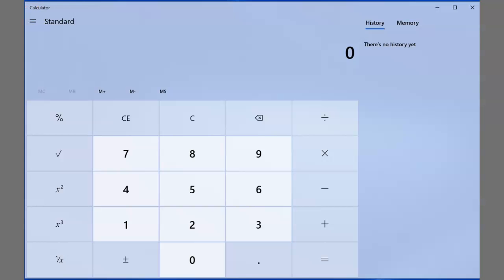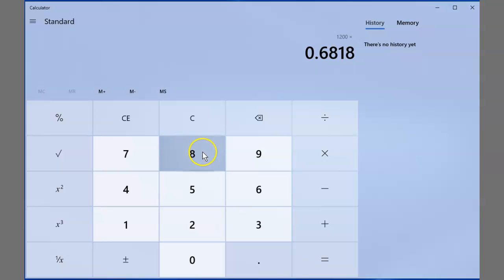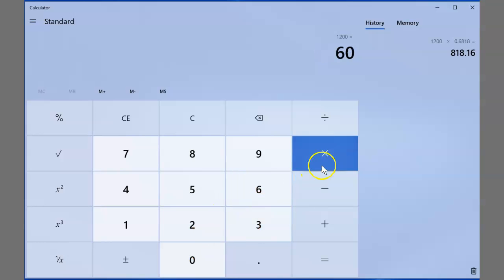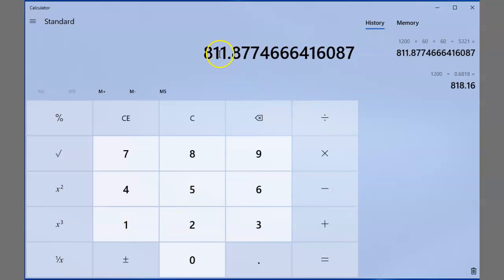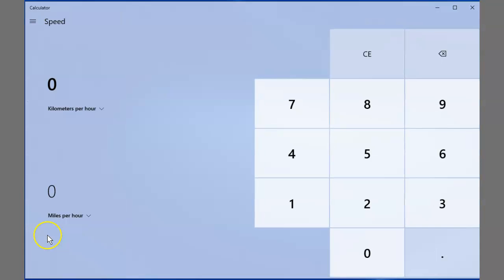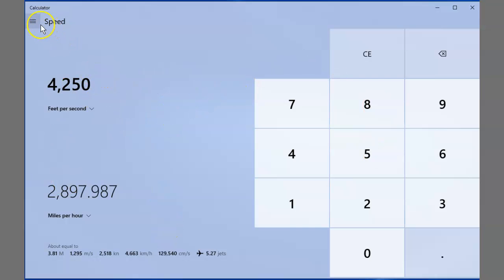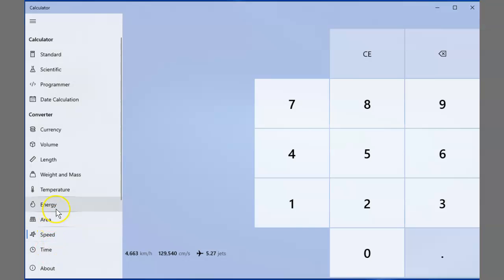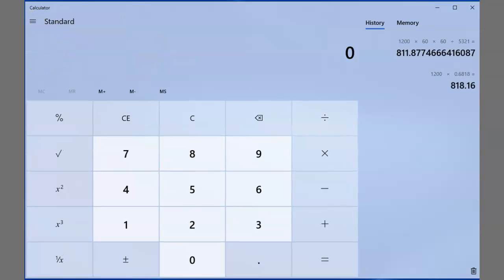Nice Speed Calculator In Windows 10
I just did a video discussing speed of a bullet and calculating FPS (feet per second) to MPH (miles per hour) and some people did not like my way of getting the answer.  So I found this nice little free, win app that does it for you. NOTE: MY TWITTER IS  @Horsyguy